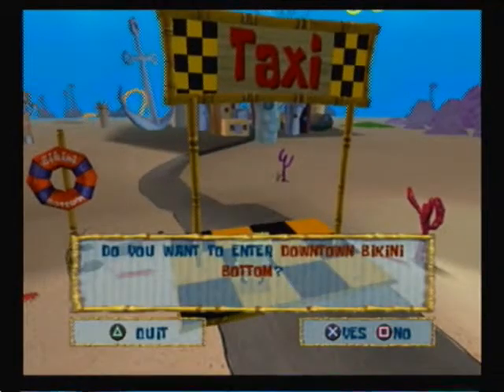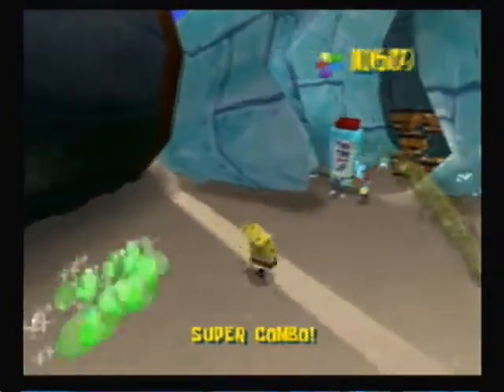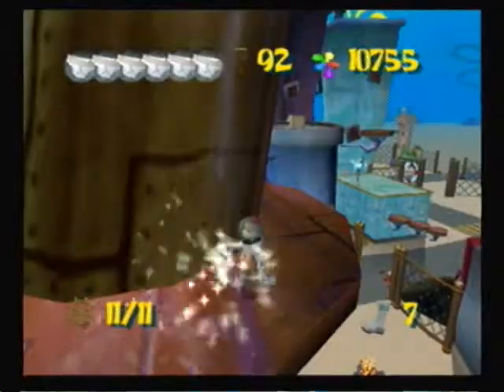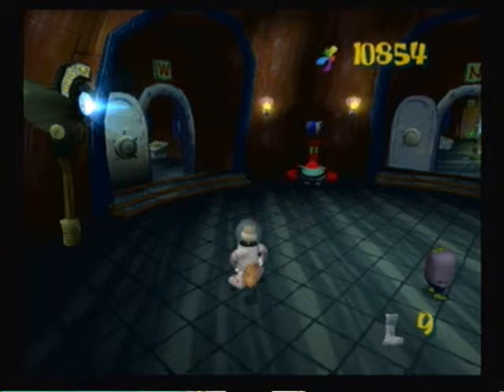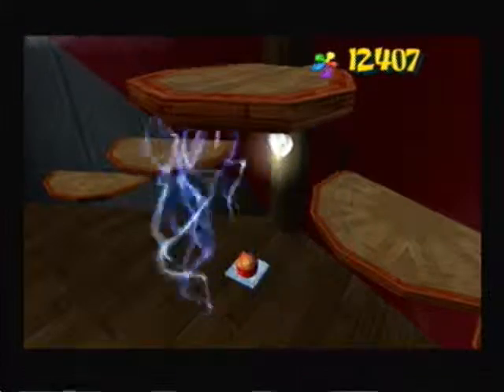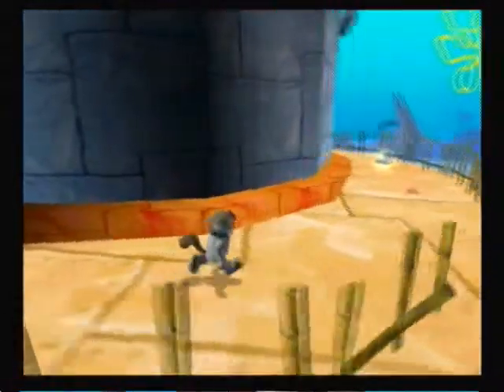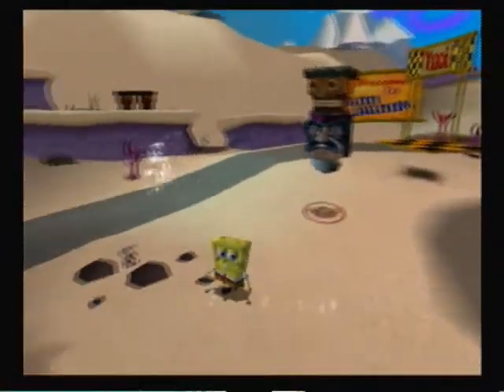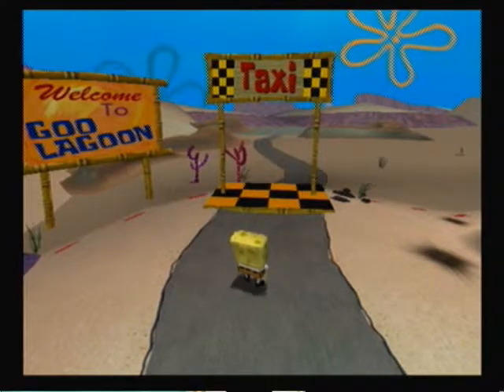Battle for Bikini Bottom Bonus #5